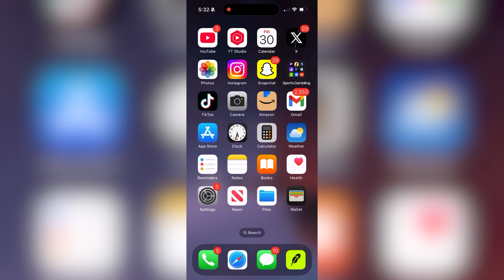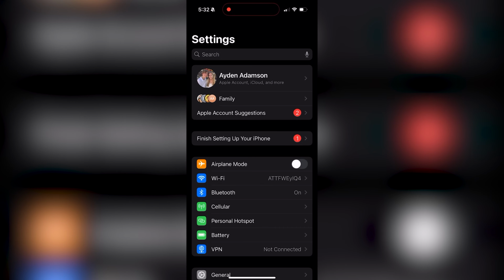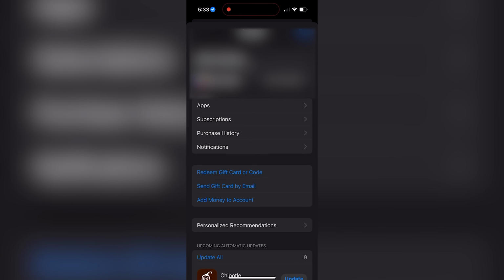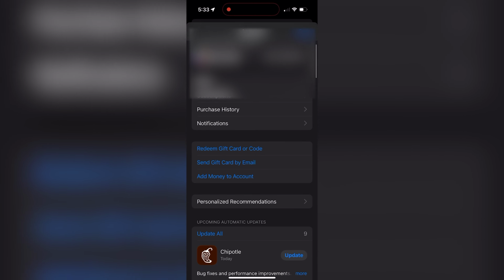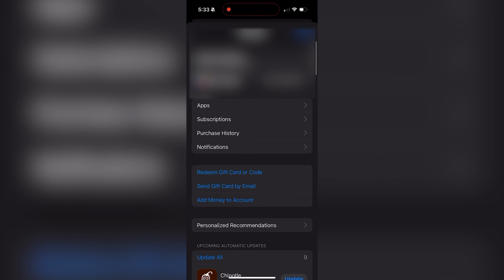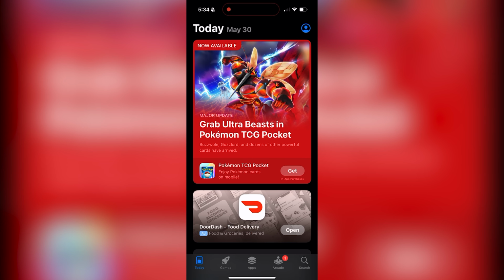How To Use Two Apple ID Accounts On iPhone - Fastest Guide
How To Use Two Apple ID Accounts On iPhone, Two Apple ID Accounts On iPhone